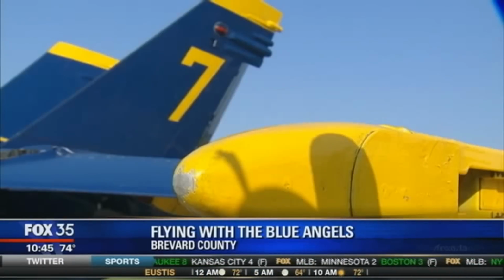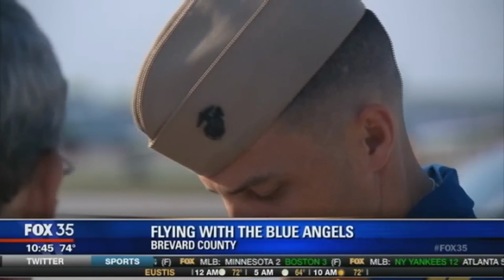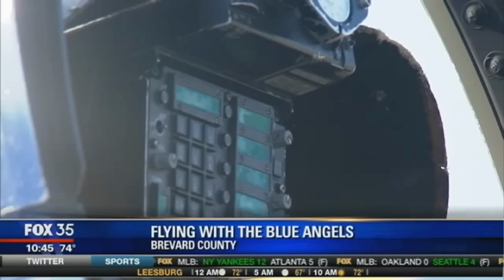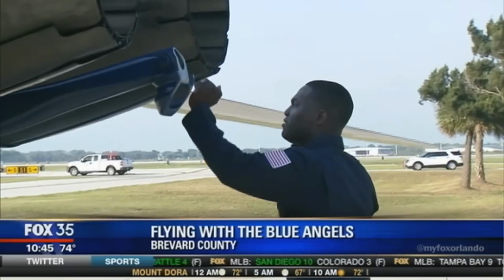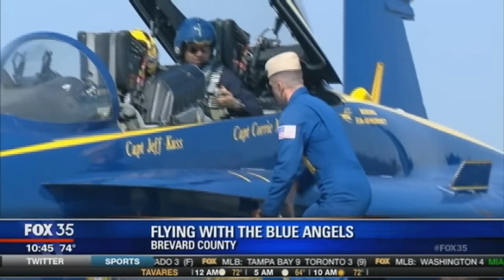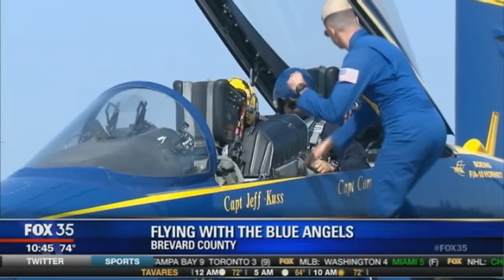FOX 35 takes flight with the Blue Angels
That streak you saw and roar you heard over Kennedy Space Center was likely one of the U.S. Navy's famed Blue Angels. The first of the teams F/A-18 Hornet fighter jets arrived Wednesday ahead of this weekend's Melbourne Air & Space Show.

Blue Angel No. 7 is piloted by Capt. Jeff Kuss, and Petty Officer First Class Eli Lang is the jet's crew chief. The Capt. Kuss took several locals up for flights over KSC today to show how the Blues do what they do and why.

That group included FOX 35 Good Day Orlando Weekend co-anchor Tom Johnson. Here's a look at the day as Blue 7's mission unfolded.